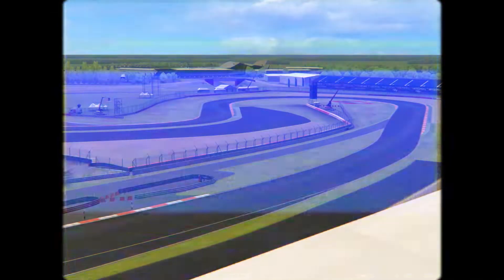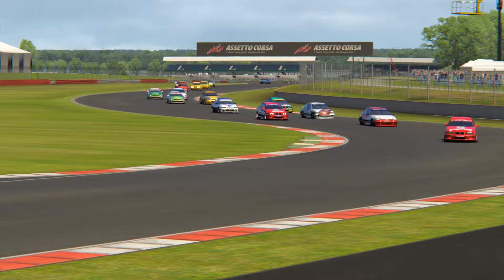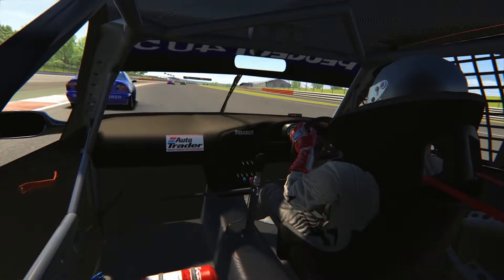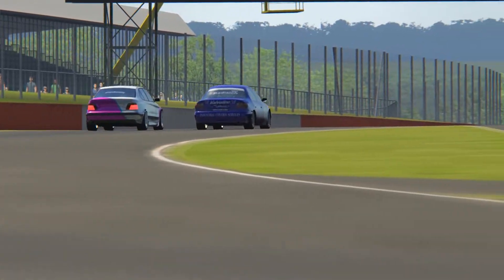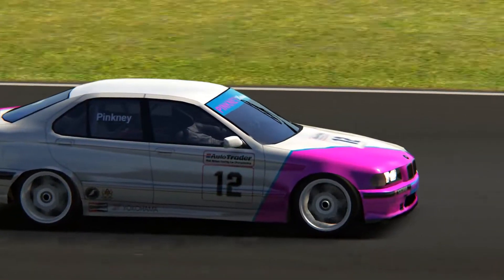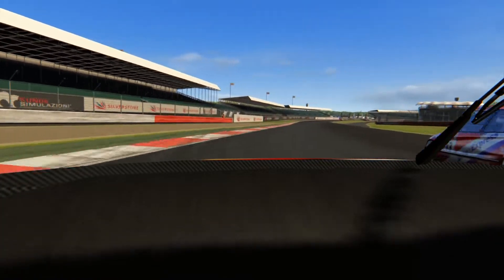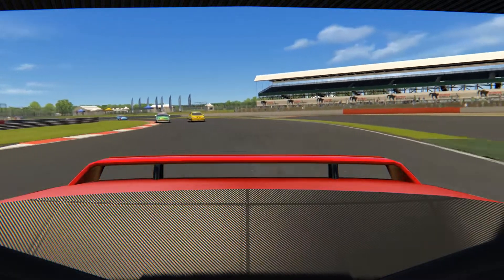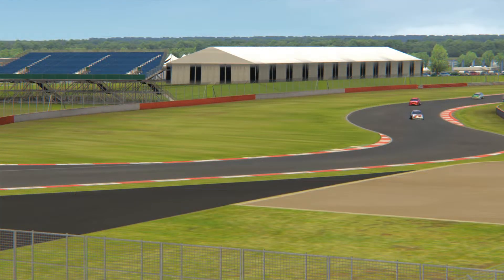Assetto Corsa - CRS British Touring Car Championship Highlights - Round 2 - Silverstone National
I do apologise for any commentary mistakes, i'm still not in perfect health!